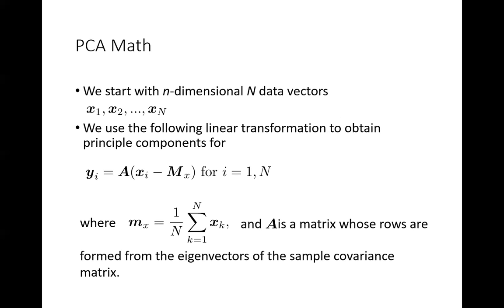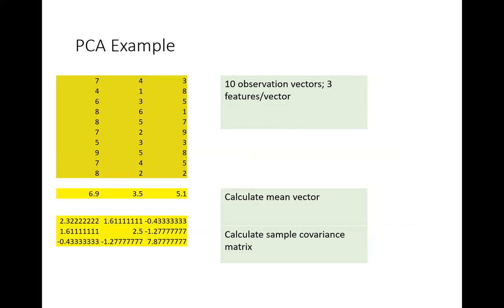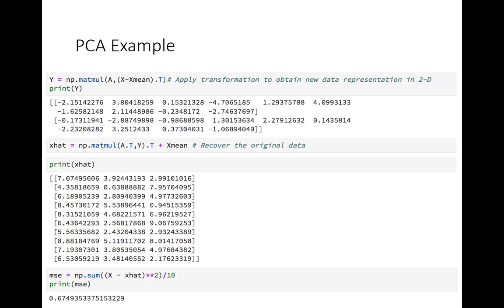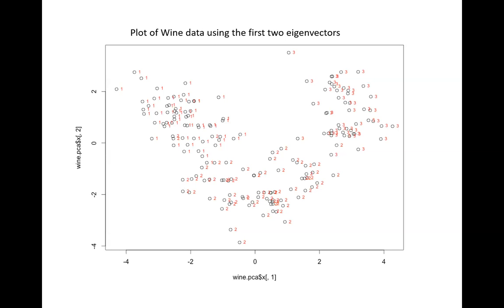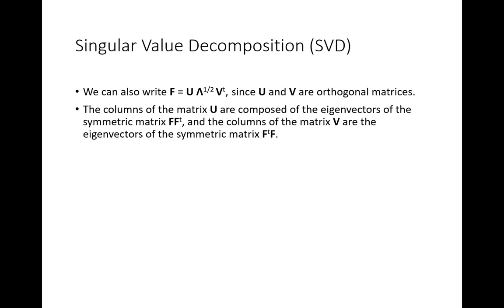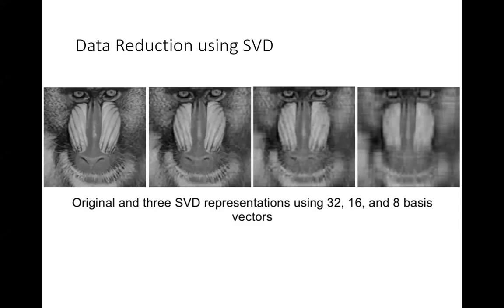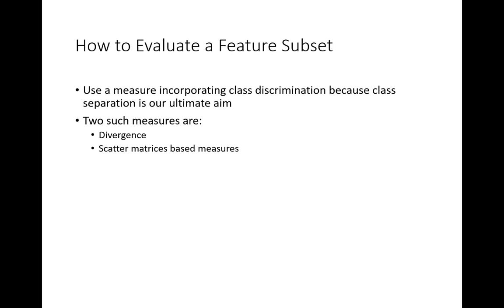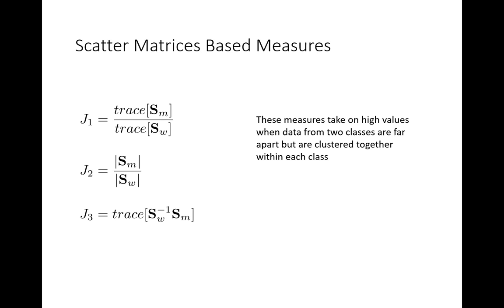Dimensionality Reduction and Visualization - Part 2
Continues with discussion on PCA followed by Singular Value Decomposition (SVD) and scatter matrices based measures for feature selection